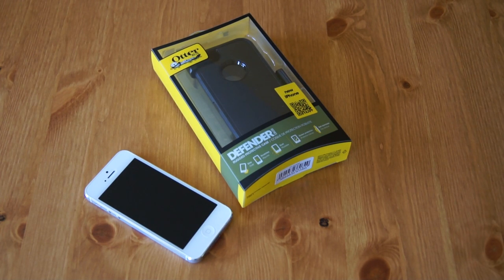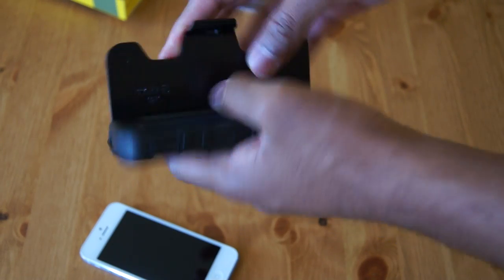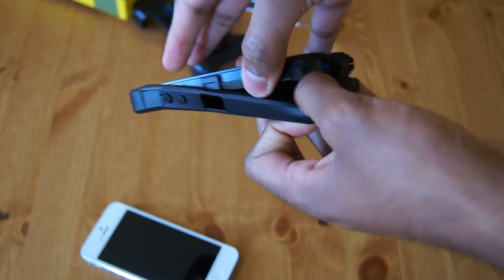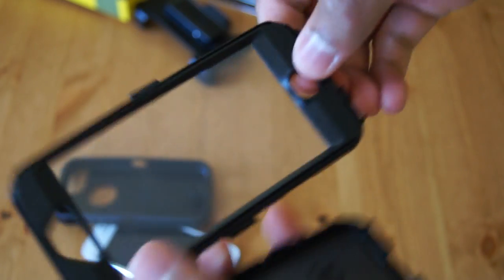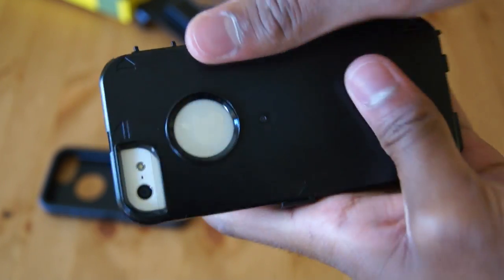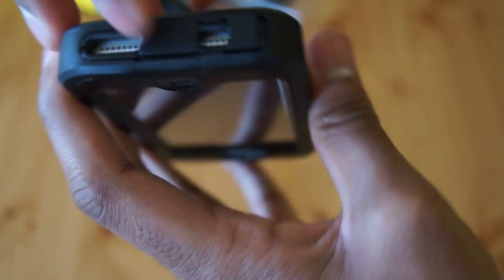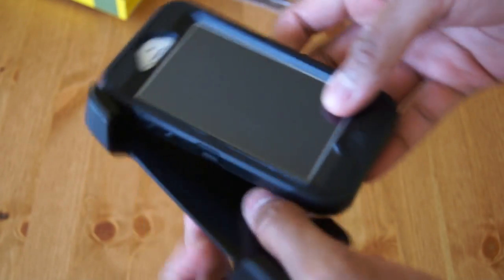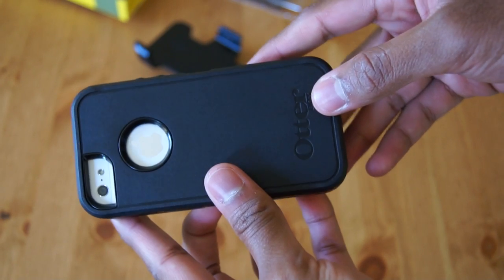iPhone 5 Otterbox Defender Case Review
iPhone 5 Otterbox Defender case review, one of the most protective case solutions for your phone. Comes with a two layers with a built in screen protector to save your phone from damage.